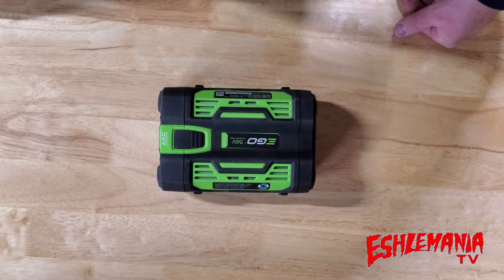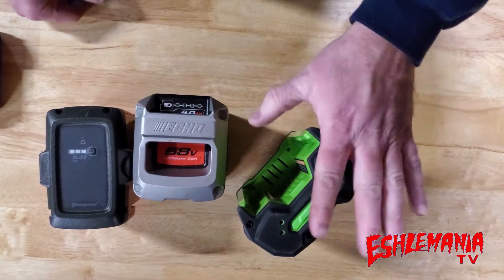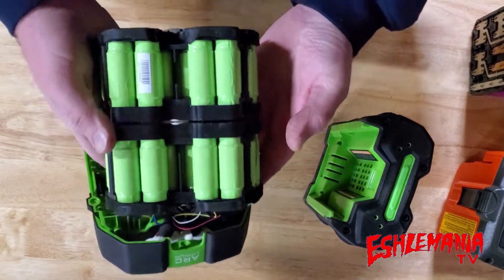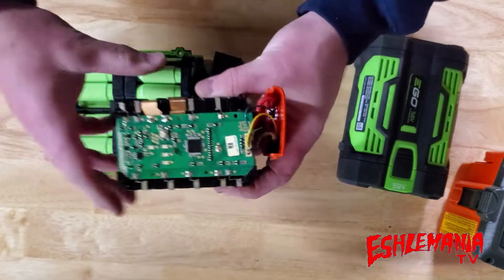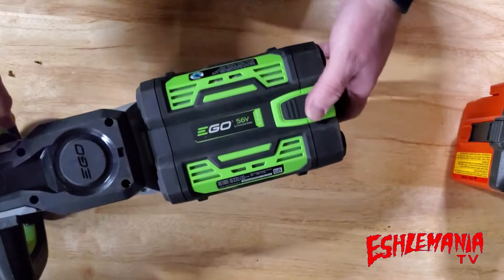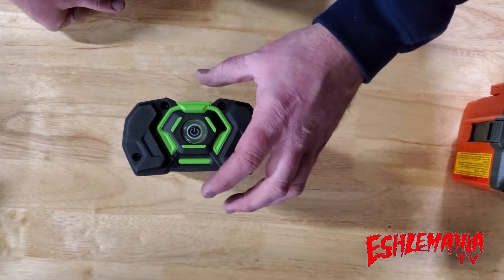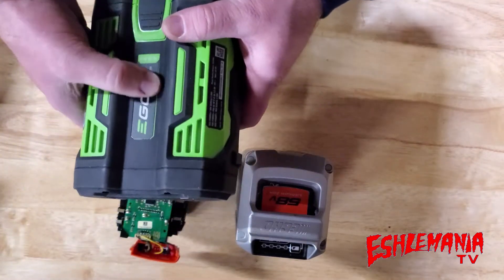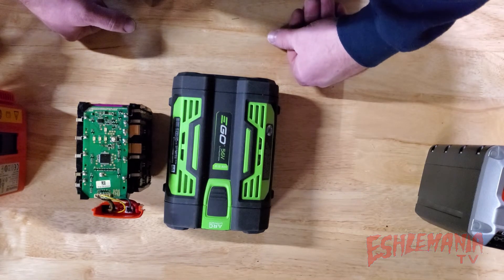EGO 56 Volt Power Plus Batteries: What is "ARC" Lithium And How Do They Compare To Other Brands?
EGO labels their 56 volt batteries as "Arc Lithium" and many people question what this means? In this video we show you inside an EGO 56 volt power plus battery and show you how it differs from batteries from other brands such as Husqvarna, Echo, Stihl, Ryobi, etc. As we show you in the video, there is a lot more going on in these batteries than you might realize and all the manufacturers of battery powered outdoor equipment are packing a lot of technology inside their batteries.